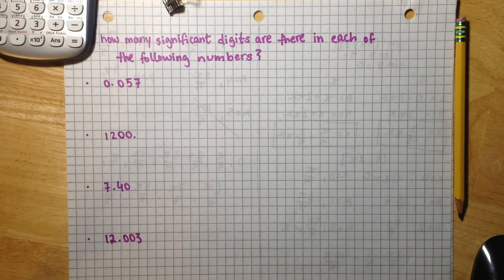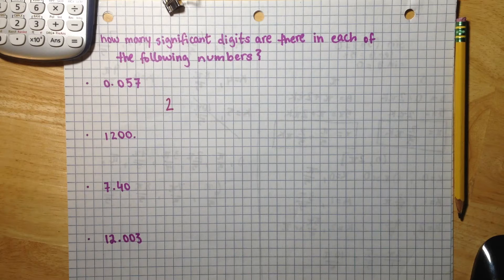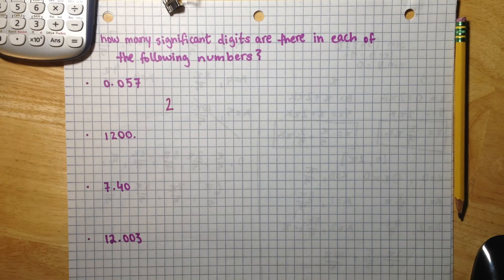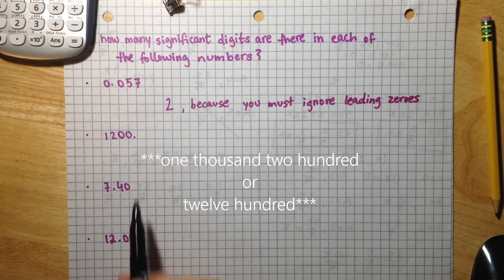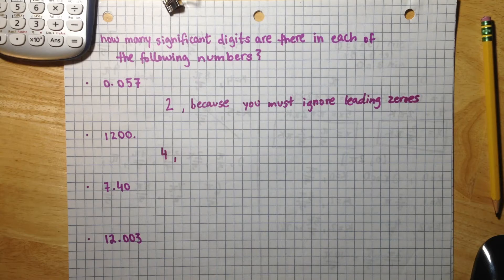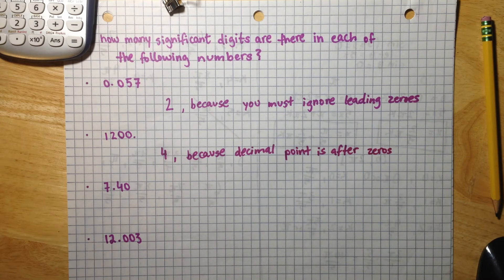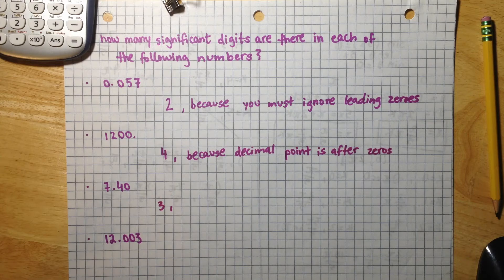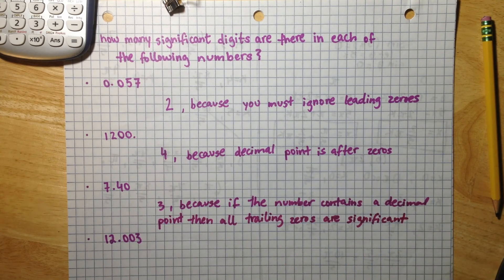significant figures ~ math review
How many signiﬁcant digits are there in each of the following numbers:
 •  0.057
 •  1200.
 •  7.40
 •  12.003